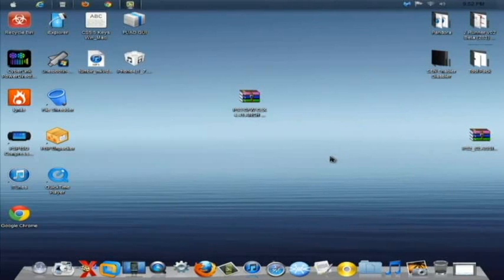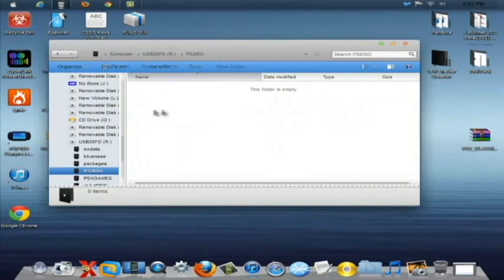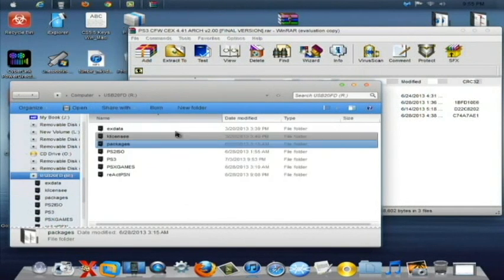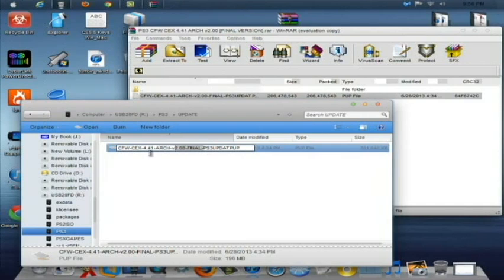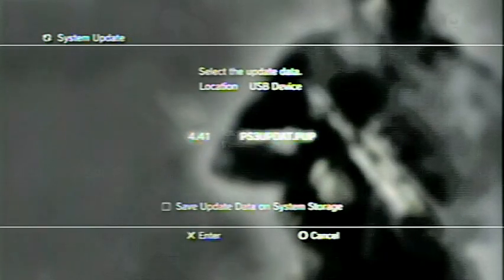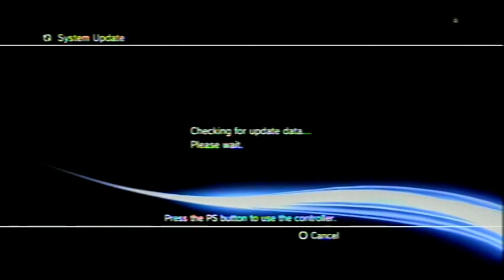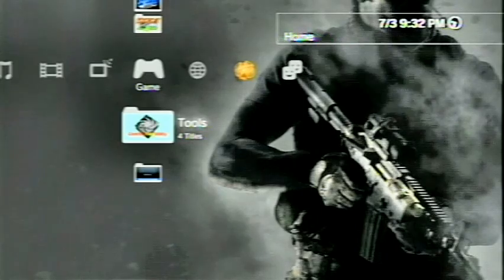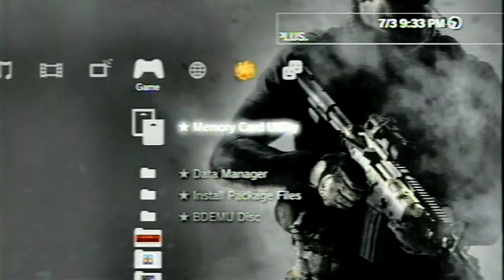CEX CFW 4.41 ARCH V2.00 PS3 Download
This is the new Realeased CEX Base CFW for your PS3 running OFW 3.55 or lower or CFW 3.55 Other-OS or Higer CEX based CFW's, This is 4.41 ARCH CEX CFW V2.00

- Bugs have been fixed with the PSP ISO converted Remasters or Minis, Emulators are Working 100%, and more quick XMB settings have been added for convienience.

Step 1:  Download and extract the files below and open the 4.41 CEX ARCH CFW folder. Inside this folder you will see the PS3 folder and the UPDATE folder inside that and in the UPDATE folder will be the CEX-CFW-4.41-ARCH-V2.00-PS3UPDAT.PUP.

Step 2:  Plug in a USB Flash Drive and on the root of the USB make a new folder called PS3, Inside that folder make one called UPDATE

Step 3:  Copy the CEX-CFW-4.41-ARCH-V2.00-PS3UPDAT.PUP to the UPDATE folder on the USB Stick. Rename the file as PS3UPDAT.PUP and now unplug the USB and plug it into your PS3 once the files have copied over.

Step 4:  On the PS3 go to System Update, and update Via Storage Media, Select the 4.41 PUP and continue with the installation. When it prompts you, press the PS button to continue.

Step 5:  Once the System reboots, your now running 4.41 ARCH V2.00 CEX CFW and are ready to go.